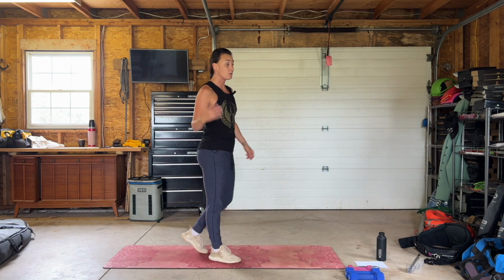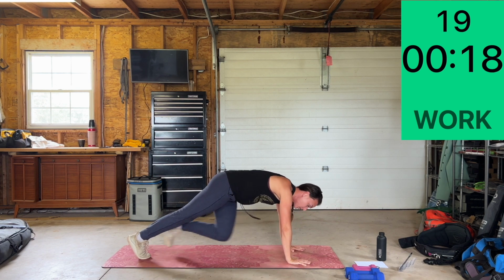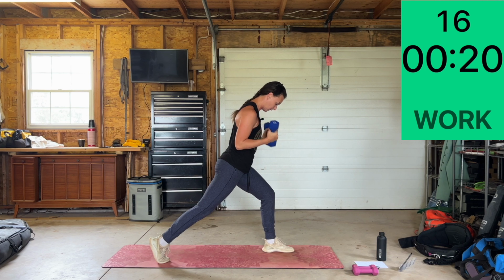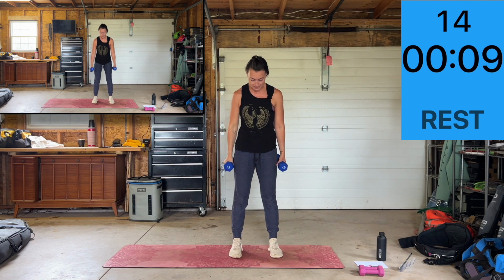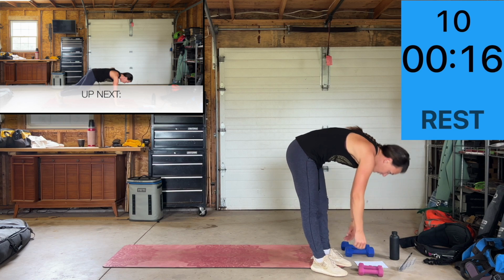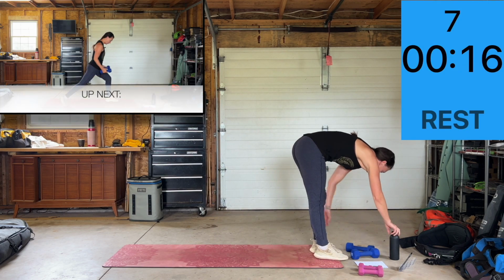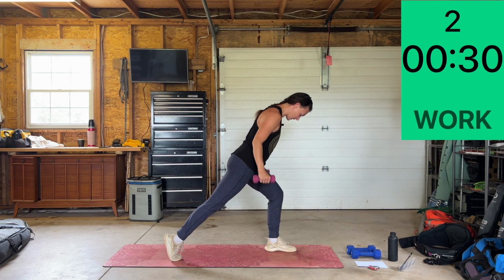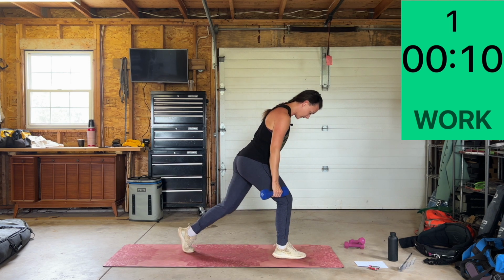FULL BODY WORKOUT with weights | SO SWEATY 🔥💦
10 exercises repeated twice
Intervals : 40/20
Equipment : weights - I used 3s & 8s

I was a sweaty mess after this - and I loved every second of it!